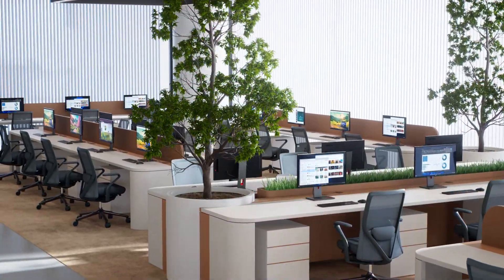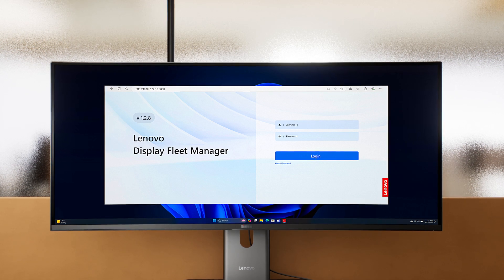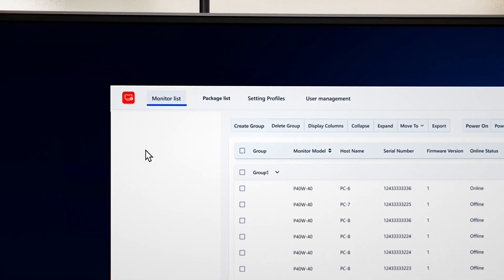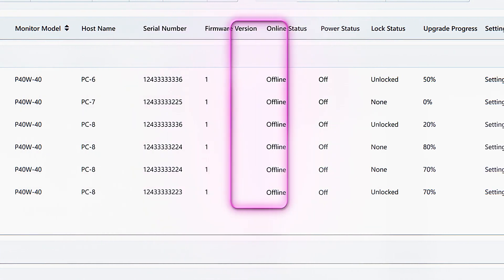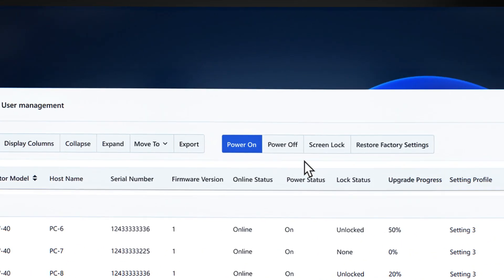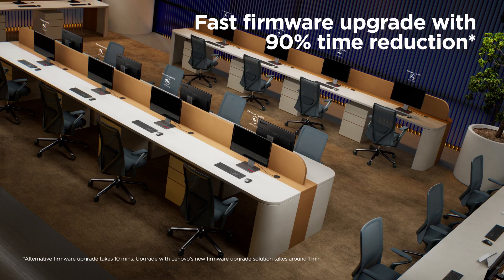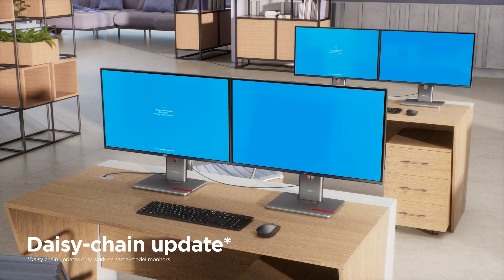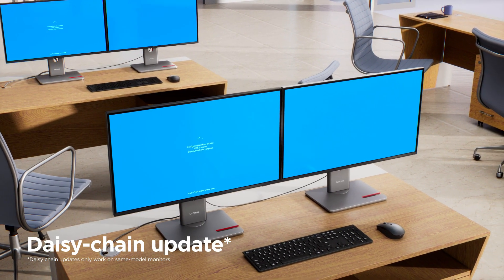Lenovo Display Tech Minutes - Lenovo Display Fleet Manager (LDFM)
If you are an IT manager administraing multiple monitors in your organization, you might want to check out Lenovo's latest remote management software solution-LDFM. The software allows you to remotely manage multiple monitors, and makes firmware upgrade fast and simple.